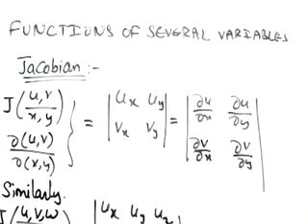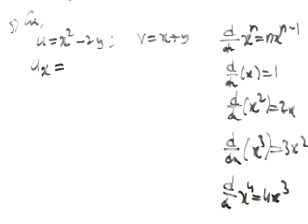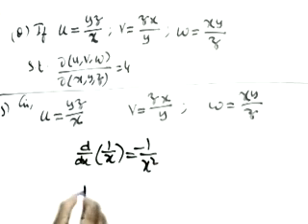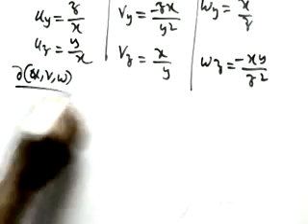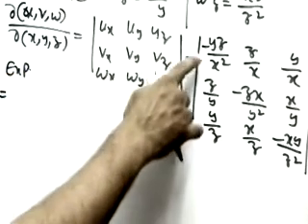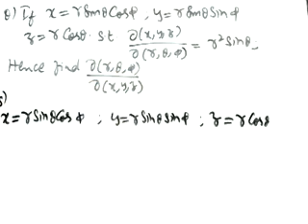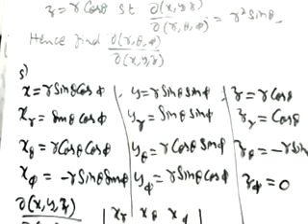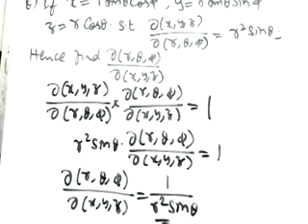Functions of several variables part-1 Engineering Maths. Jacobian. B.E, B.Tech. English. By Arshad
Questions based on jacobian.